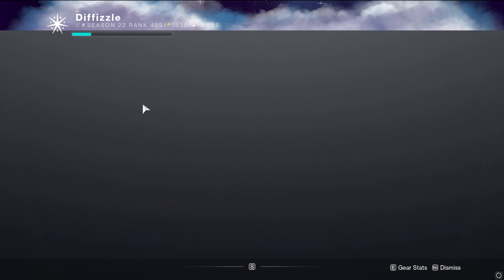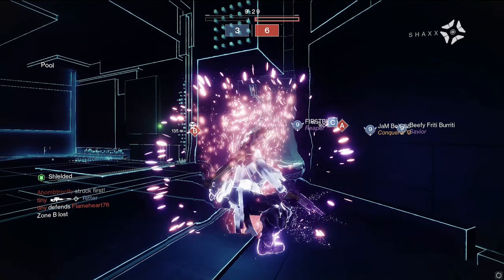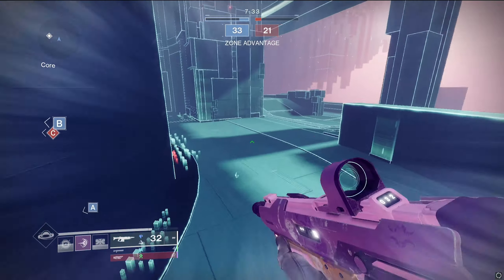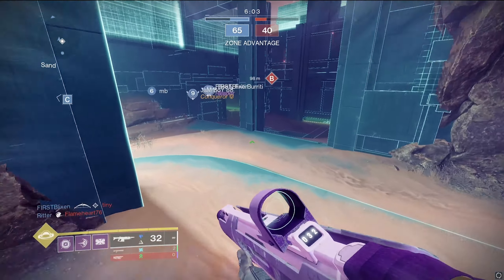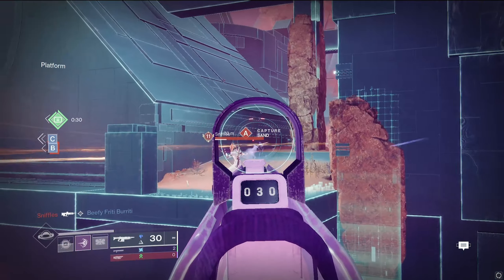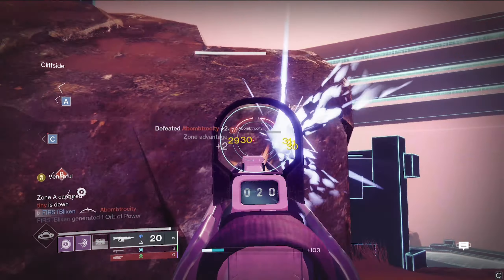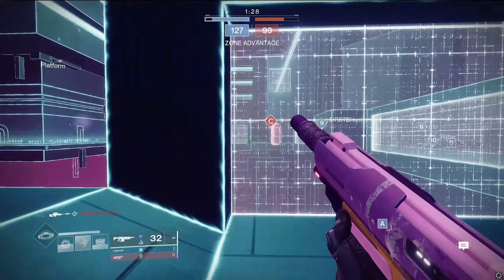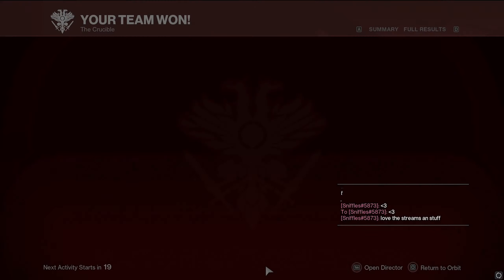This might be the next runner up... (Horror Story) | Destiny 2 Season of The Witch